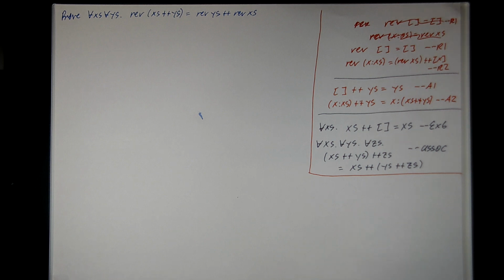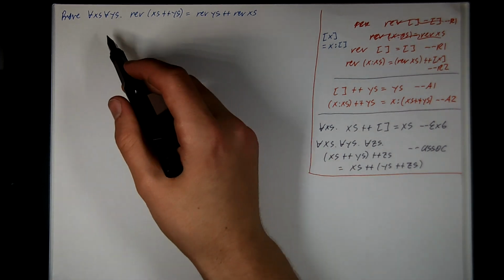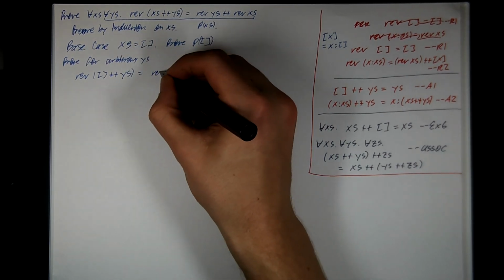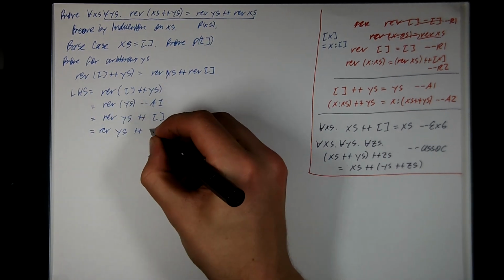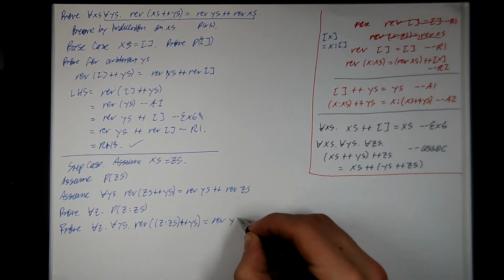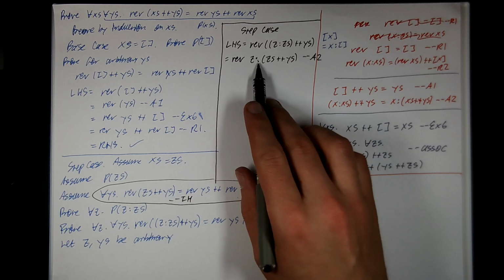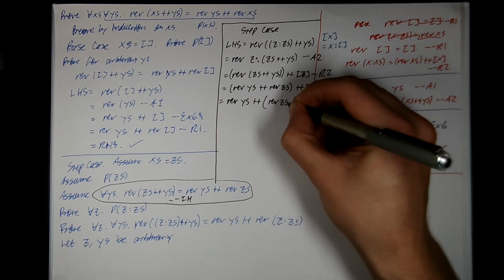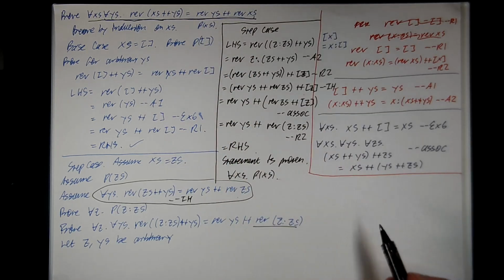04 08 reversal distribute over concat